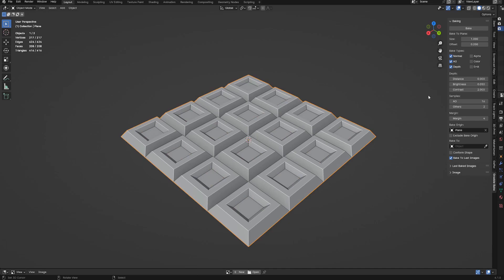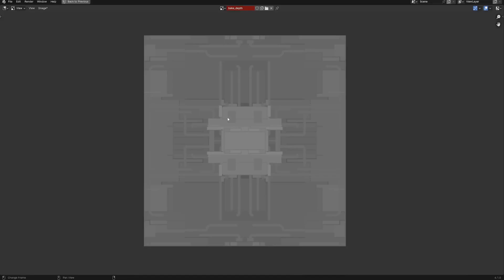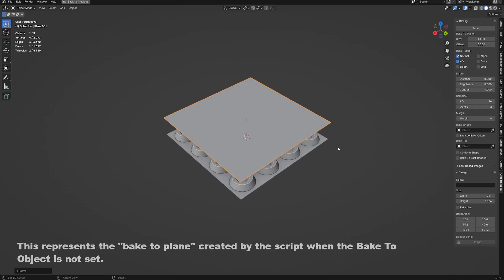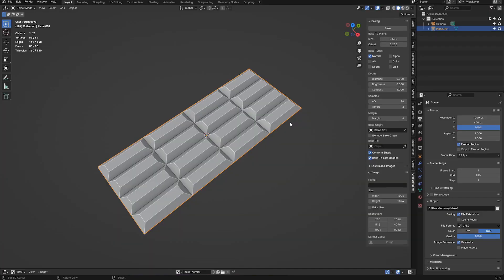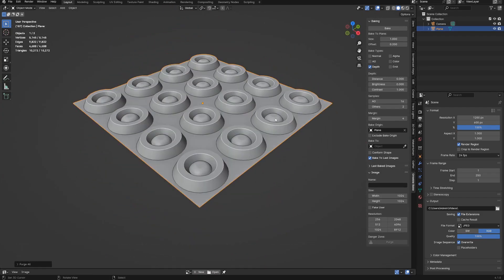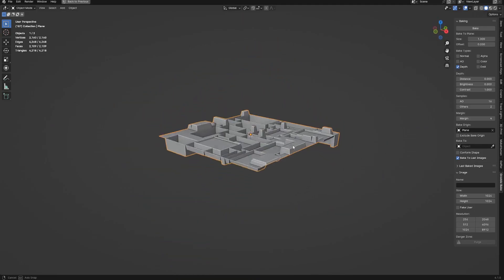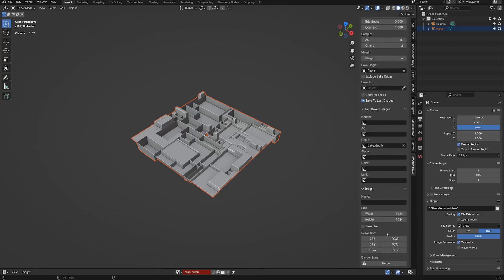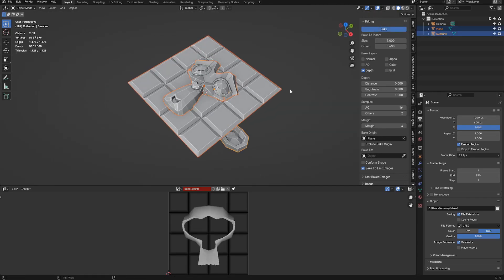Greeble Bake Basics Workflow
Basic workflow demo video for the Greeble Bake add-on in Blender.